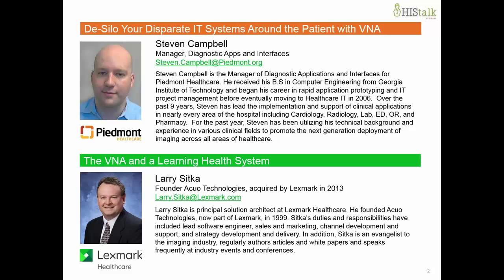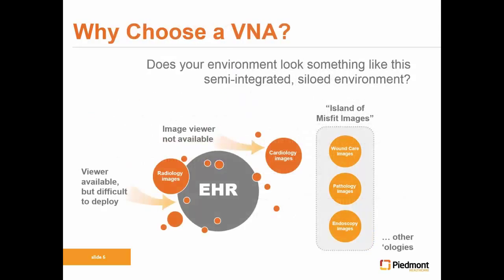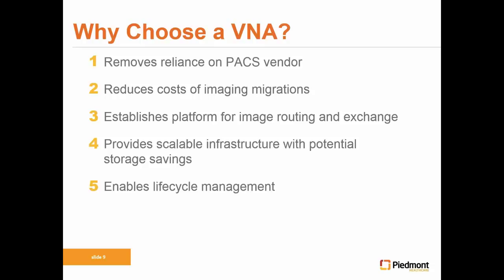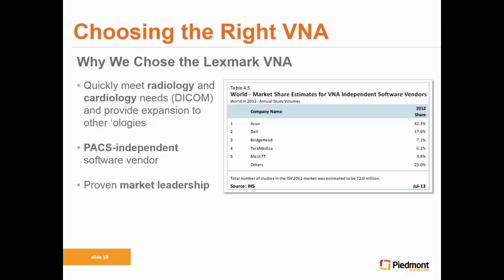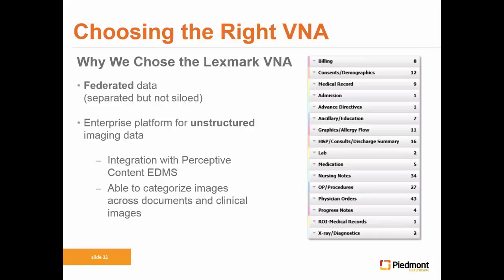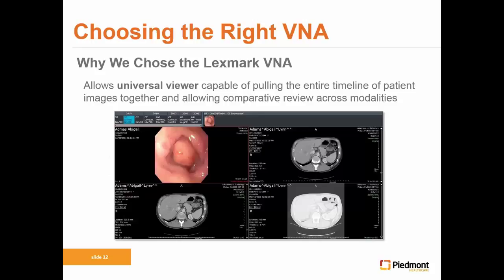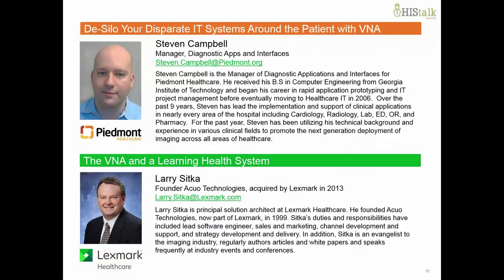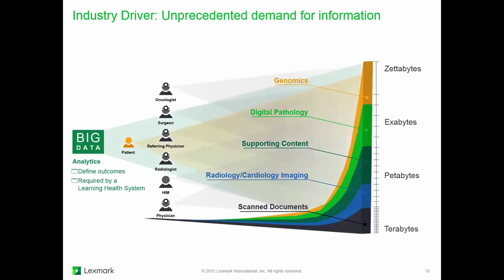De-Silo Your Disparate IT Systems Around the Patient with VNA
The entire patient record, including both DICOM and non-DICOM data, should be available at the point of need. Disparate, aging systems that hide data inside departmental silos won't cut it, nor will IT systems that can't integrate medical images meaningfully. Learn how Piedmont Healthcare used a vendor-neutral archive to quickly and easily migrate its images and refocus its systems around its patients.

This webinar is geared toward the following professionals: CIOs, Chief Clinical Information Officers, CMIOs, CTOs, CMIOs, Clinical IT, and Radiology IT.

After this webinar you will be able to:
1)   Determine if a VNA is appropriate for your organization
2)   Describe the characteristics of a patient-centered imaging model
3)   Define the criteria for choosing a VNA
4)   Describe what you can expect as a result of implementing a VNA
5)   Describe how VNA can contribute to the development of the Learning Health System

About the speakers:
Steven Campbell is the Manager of Diagnostic Applications and Interfaces for Piedmont Healthcare.  Over the past 9 years, Steven has lead the implementation and support of clinical applications in nearly every area of the hospital including Cardiology, Radiology, Lab, ED, OR, and Pharmacy.  For the past year, Steven has been utilizing his technical background and experience in various clinical fields to promote the next generation deployment of imaging across all areas of healthcare.

arry Sitka

Larry Sitka is a VNA Evangelist responsible for Enterprise Architecture and Sales at Lexmark.